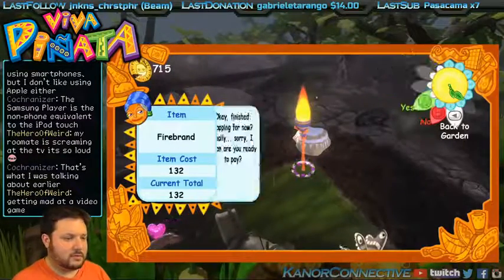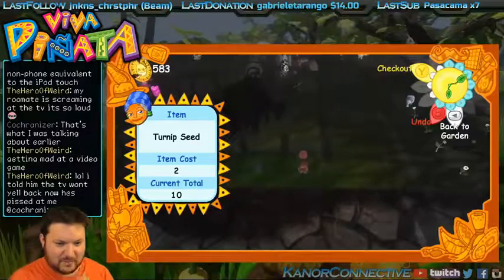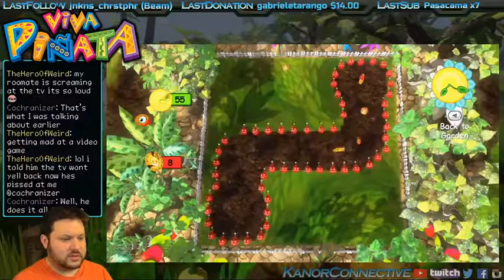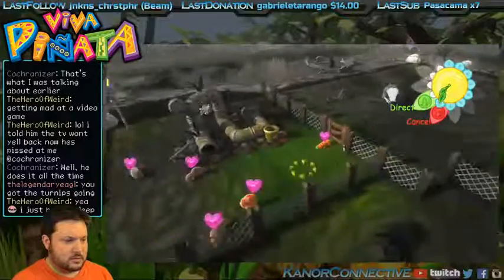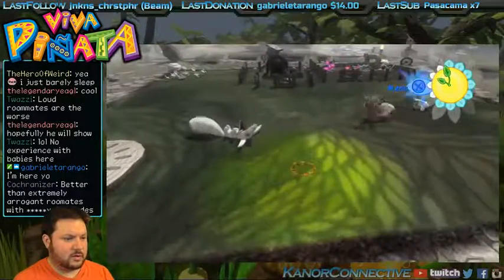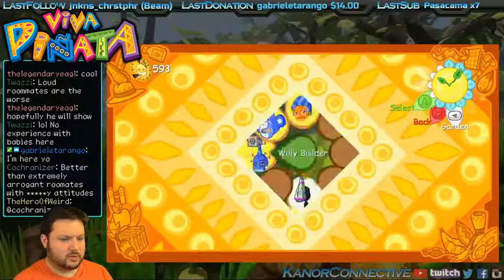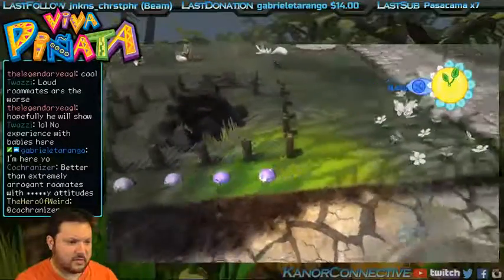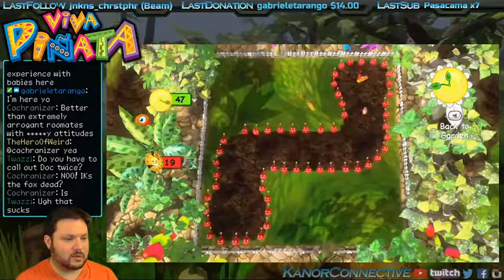Viva Piñata - Part 11: Romance Crazy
Time to make some baby Pinatas! This is part 11 of our Twitch LIVE stream of Viva Piñata on the XBox 360!

This was from December 1st '16